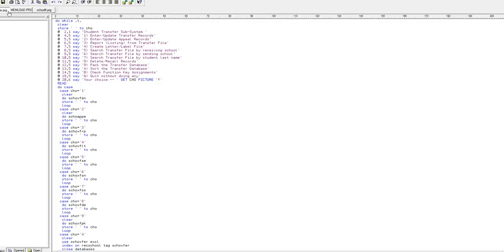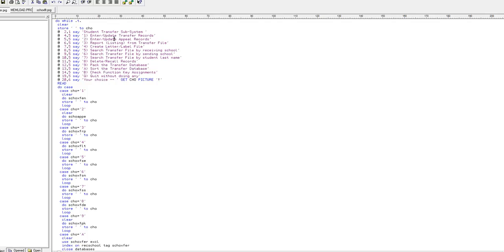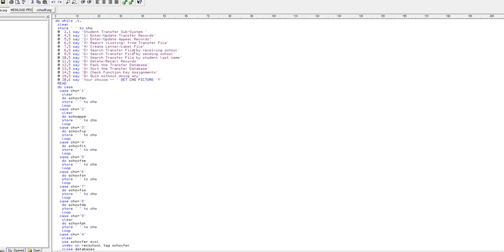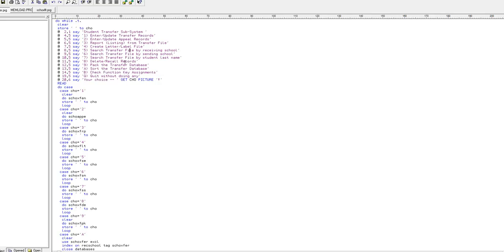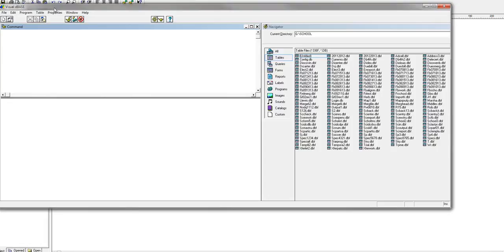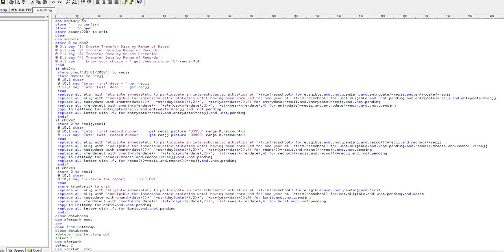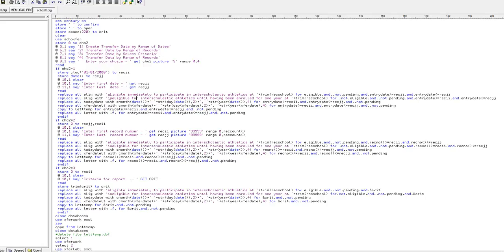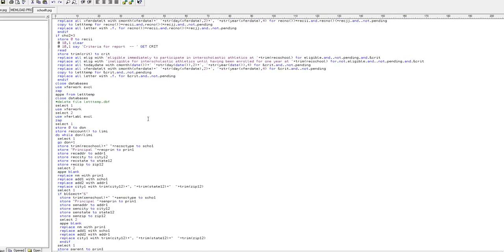Screencast by jtackettkhsaa from Screenr.com